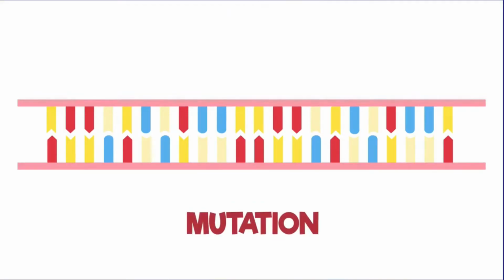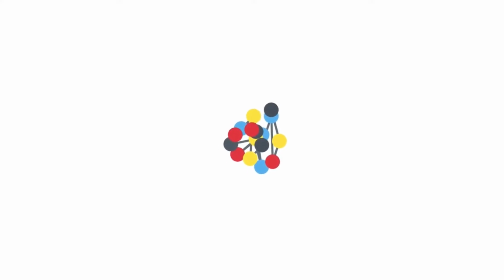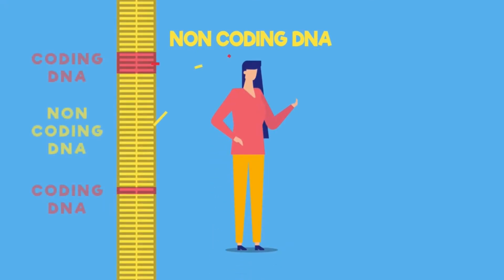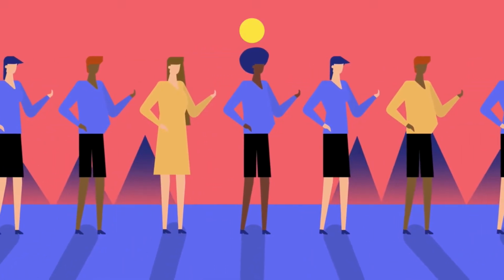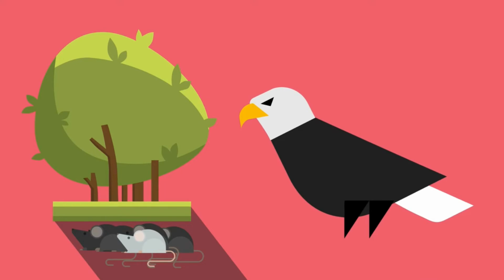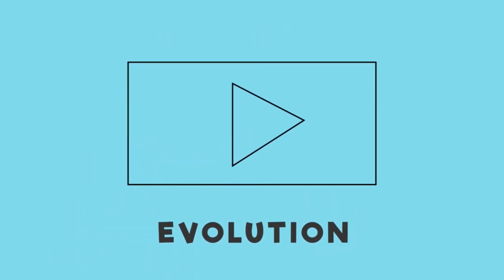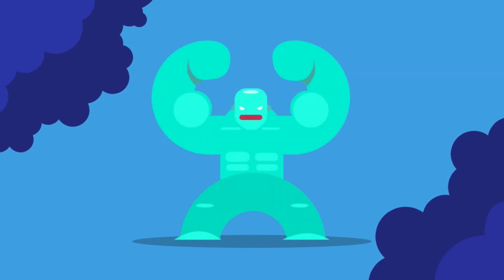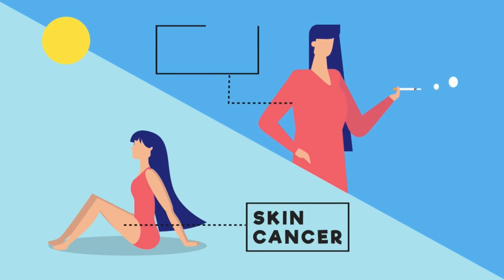MUTATIONS | BIOLOGY | EXPLORE WITH MS BELLE